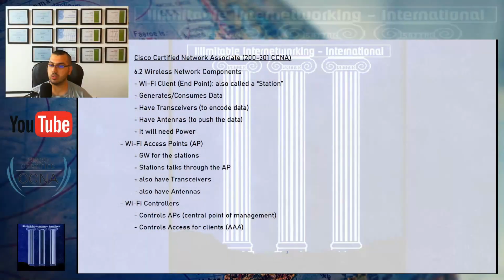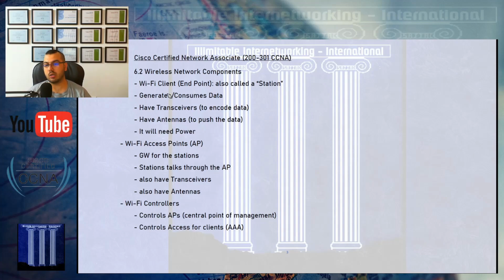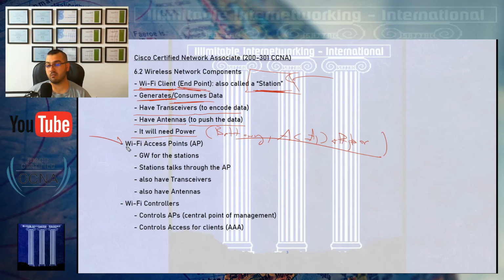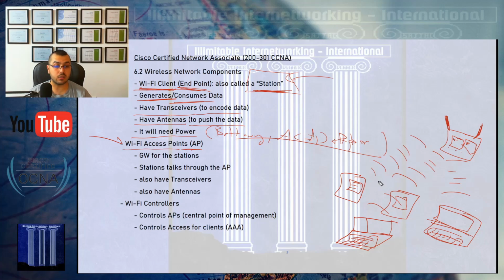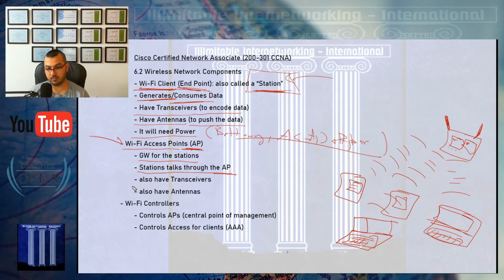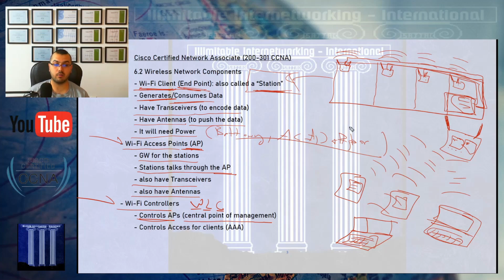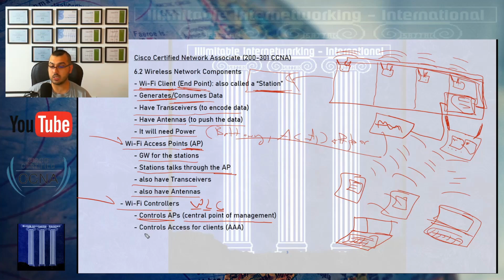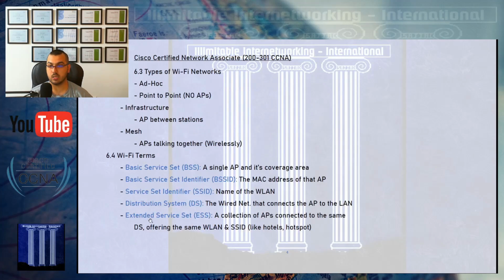72 - CCNA 200-301 - Chapter6: Wireless Networks - WLAN Components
Chapter6: Wireless Networks
6.2 WLAN Components
Access Points and Wireless Controllers

Facebook.com/iiinetworking
Facebook.com/groups/iiinetworking